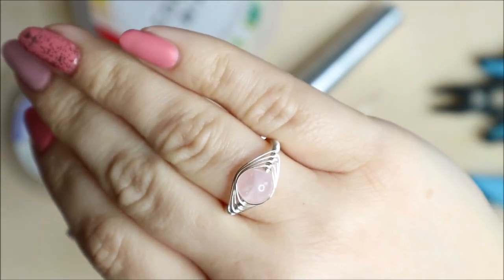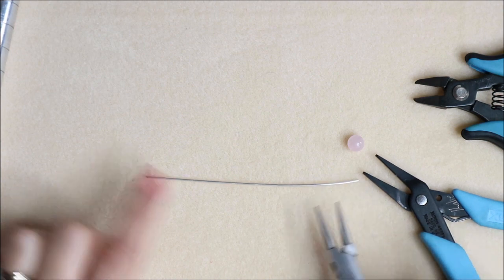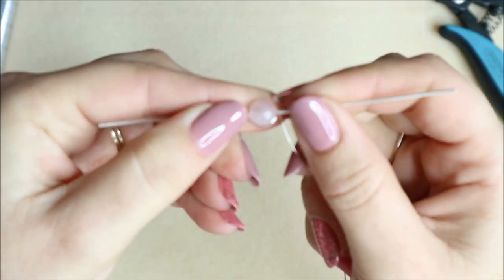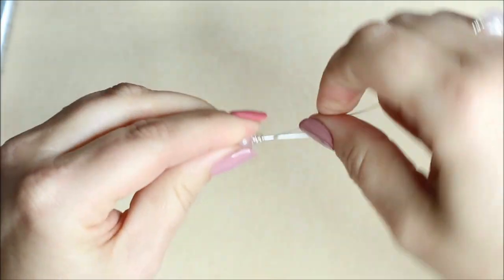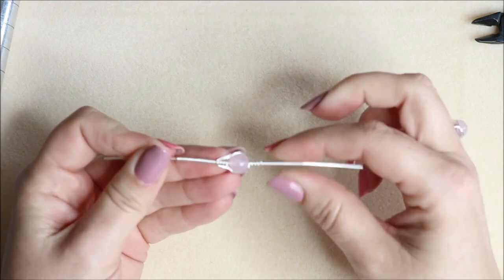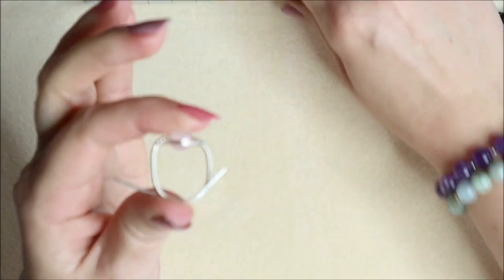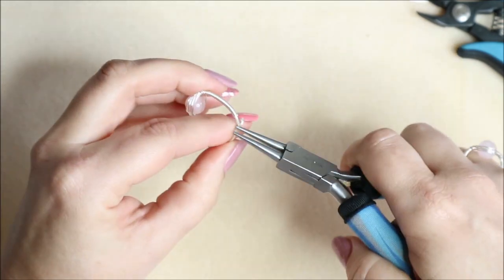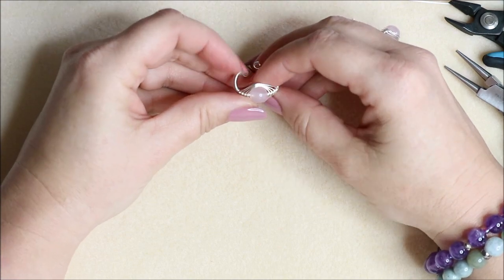Herringbone Ring - How to Make a Wire Ring - Jewellery Making Tutorial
In this tutorial, I will show you how to create a herringbone design ring using wire and a gemstone bead. This is a follow on piece from the earring that I made in this video

Techniques used;
Herringbone wrap
Forming a ring shank

Materials used;
1mm wire
0.4mm wire
Rose Quartz bead 8mm round

Wire Gauge???
0.25mm - 30 AWG
0.4mm - 26 AWG
0.6mm - 22 AWG
0.8mm - 20 AWG
0.9mm - 19 AWG
1mm - 18 AWG
1.25mm - 16 AWG
1.5mm - 14 AWG
2mm - 12 AWG

Tools required;
Ring mandrel
Flush cutters
Chain nose pliers or narrow flat
Round nose pliers
My website for up to date details of my upcoming events and information about myself